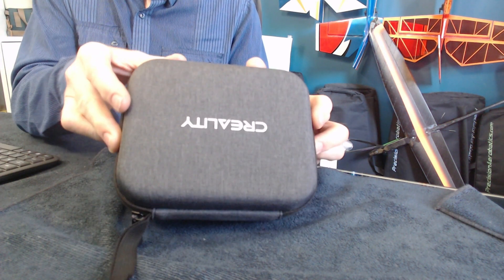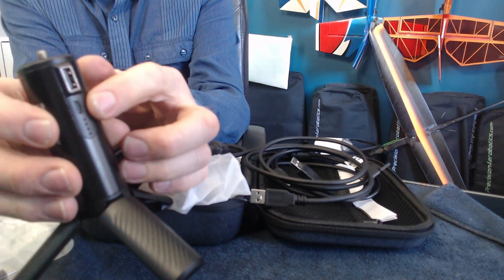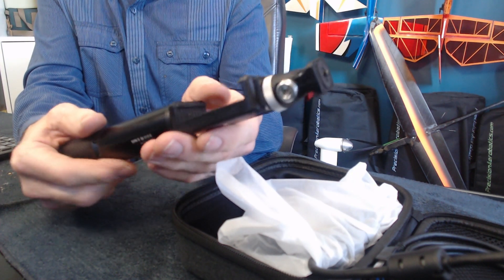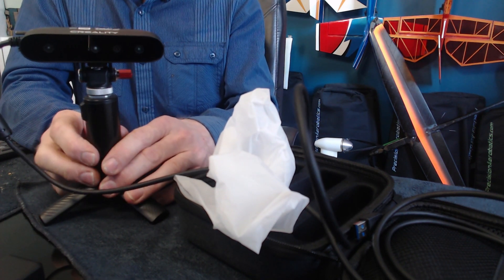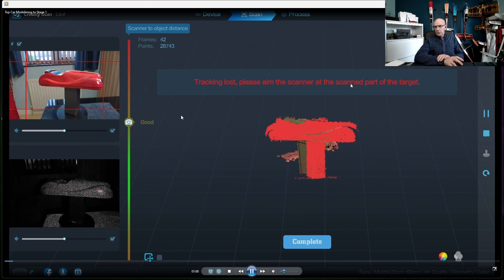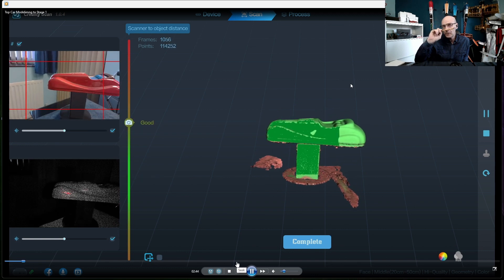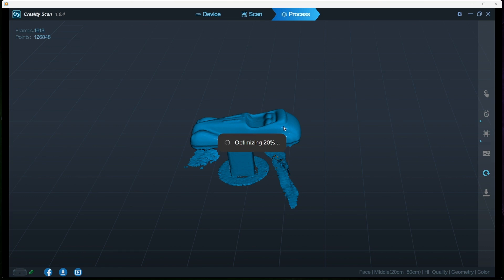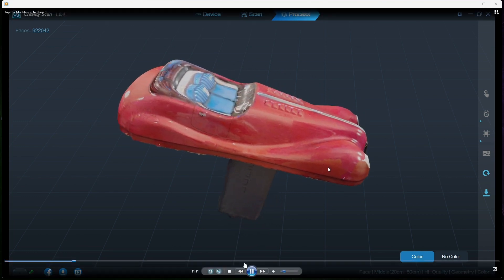Introduction and demo of Creality Ferret 3D Scanner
Brief overview of the Creality Ferret 3D scanner. A portable 3D scanner capable of scanning objects to create 3D models. Don't miss the second half of this video showing the live scanning process.
Quality is not of a professional standard but this will improve over time as i obtain more suitable cameras, and video editing software. And of course presentation skills need improving.
Any questions regarding the Creality Ferret scanner just ask in the comments section.

Cheers